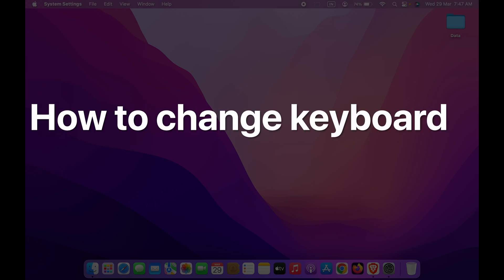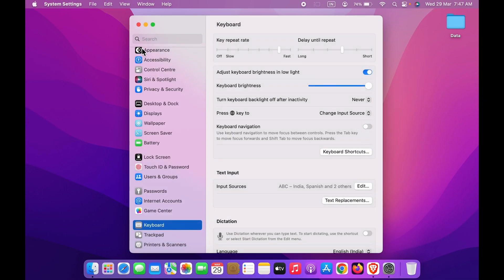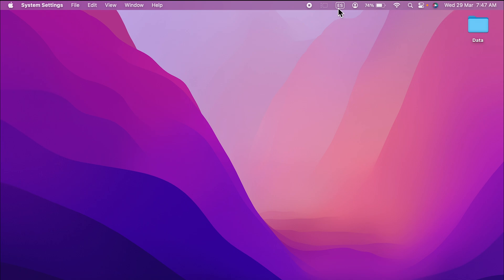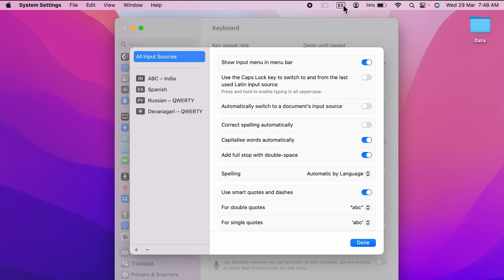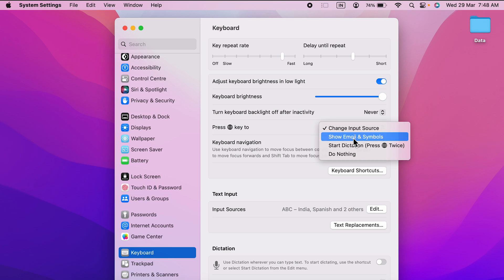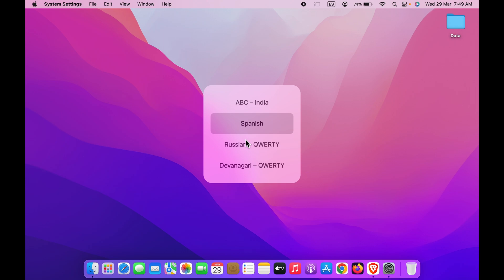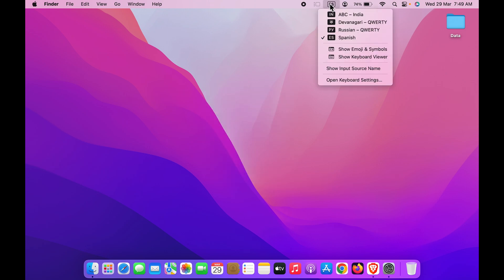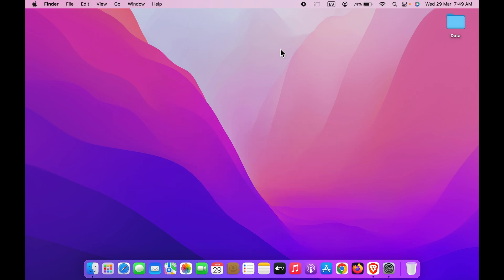Mac Keyboard Language Shortcut - How to Change MacBook Keyboard Language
There are two ways by which you can change the language input of your keyboard on Mac. Let me help you get familiar with both of these and speed up your process of changing the keyboard languages on Mac. Find out how to change the keyboard language on Mac.